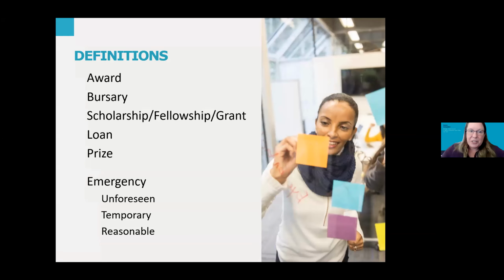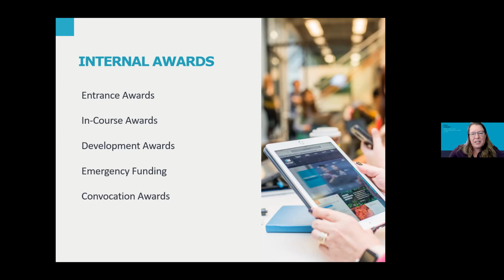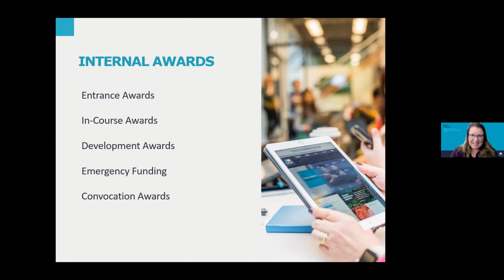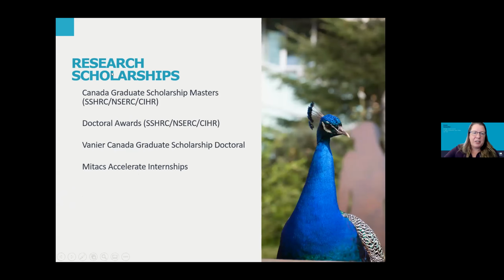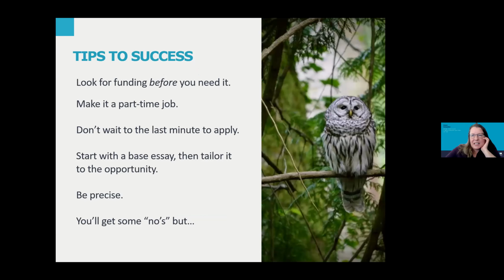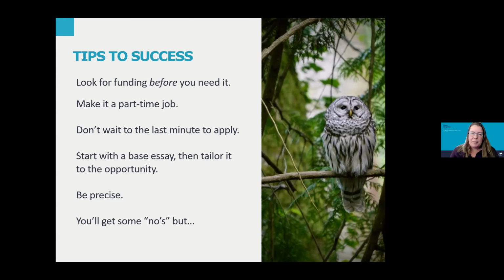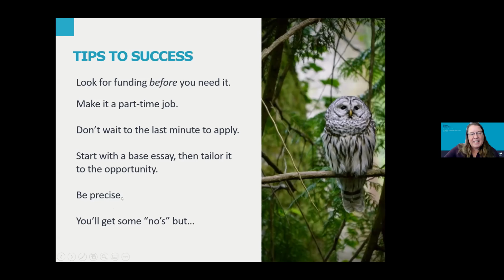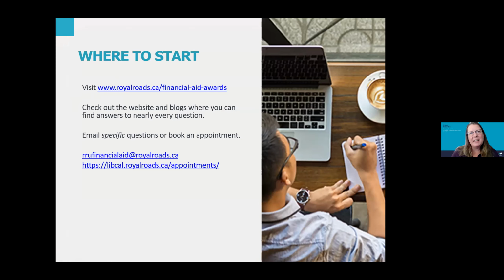Open House - How to Apply for Awards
Join Gwen, Manager Student Success, to explore a variety of competitively-awarded scholarships, awards, and bursaries available from RRU and other funding agencies. Find out how to find these golden opportunities and hear tips on how to shine in competition.